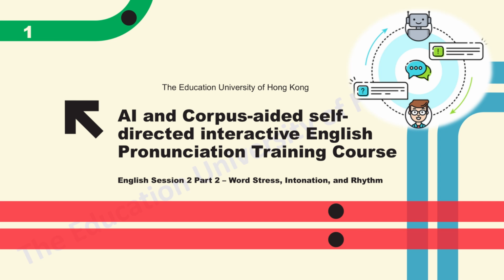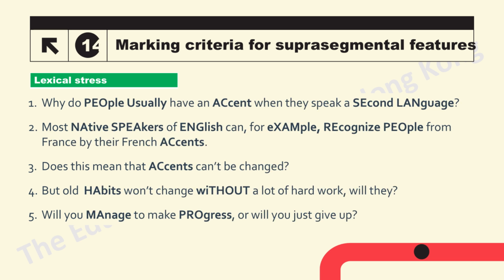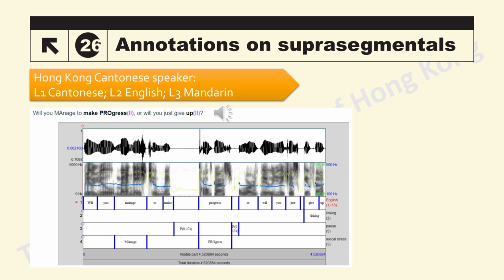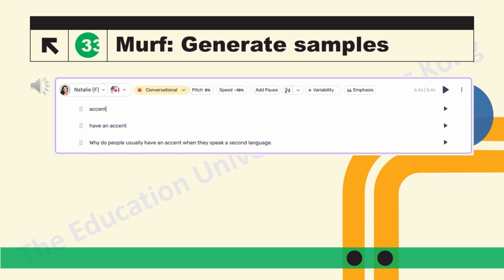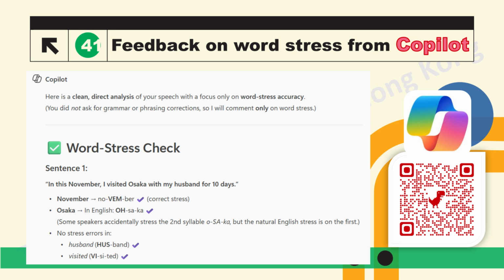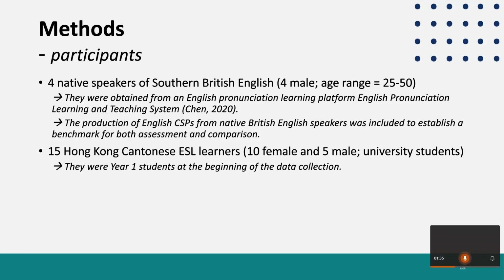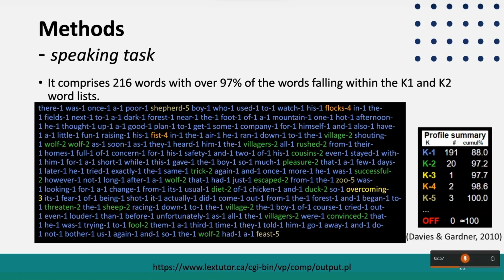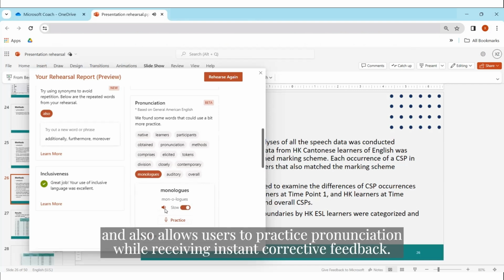English Session 2 Part 2 - word stress, intonation and rhythm